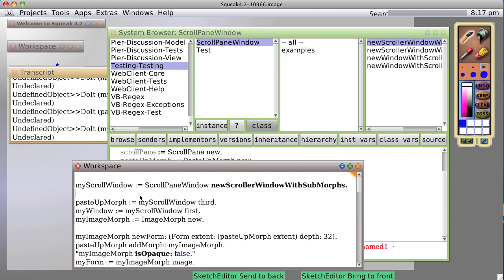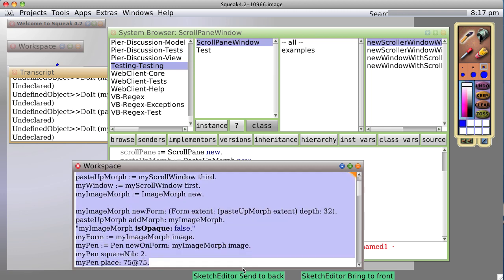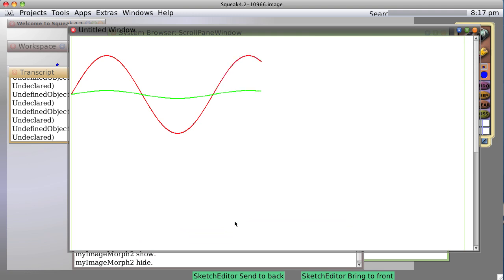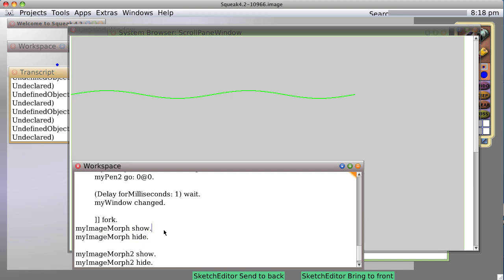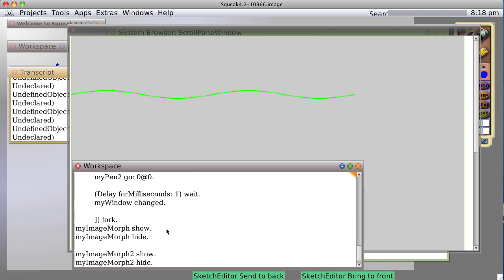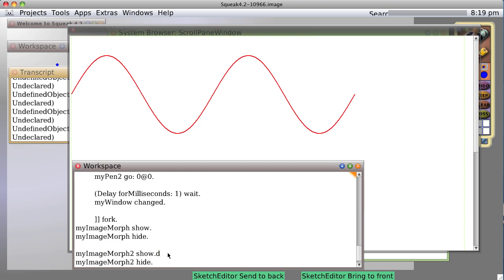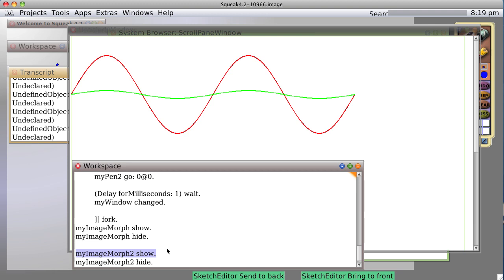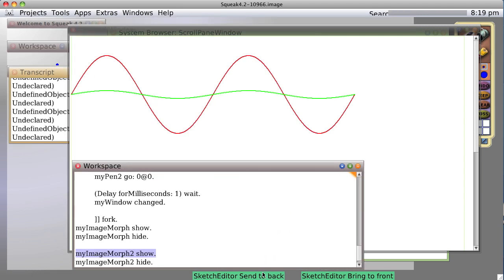intro to programmable painting & drawing part 2 0.0.0.34.mov